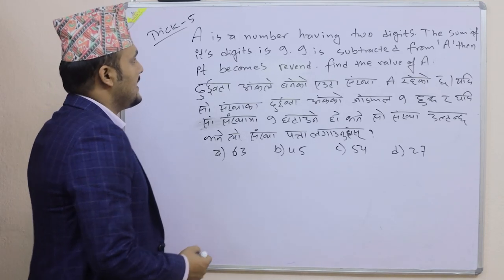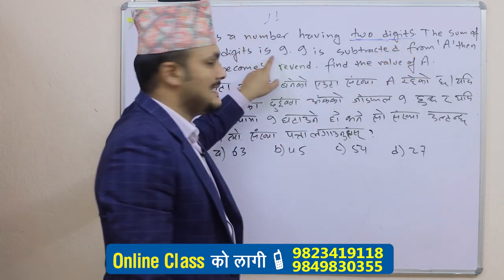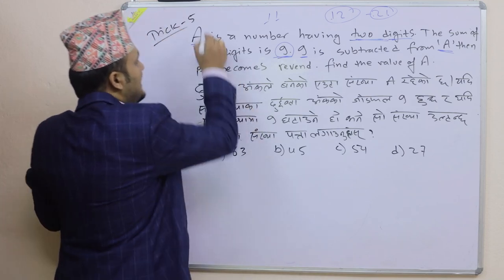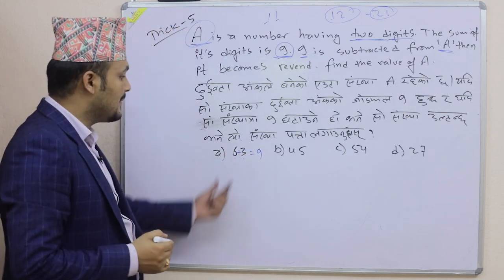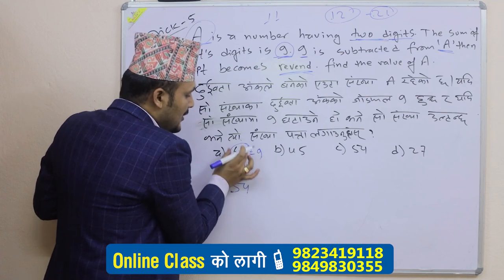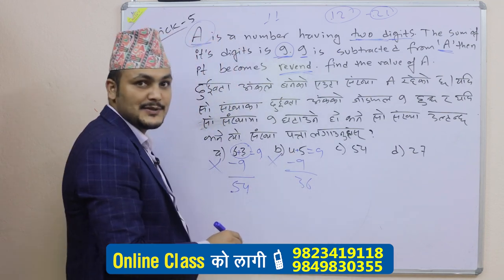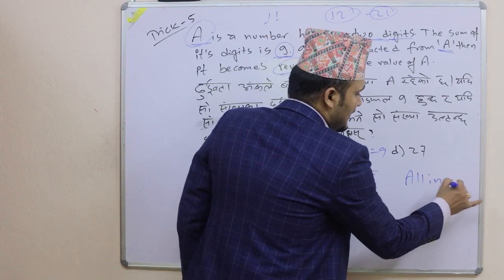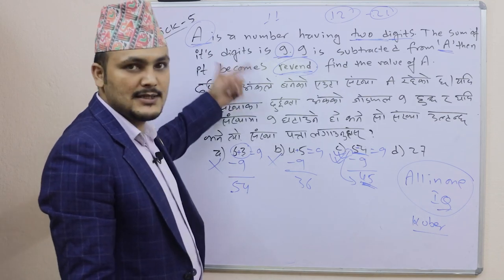Commonsense teste Trick 05 | Kuber Adhikari